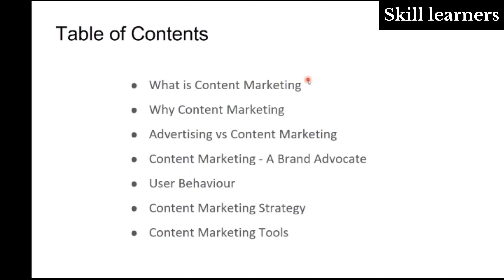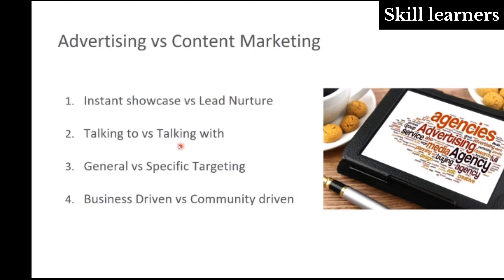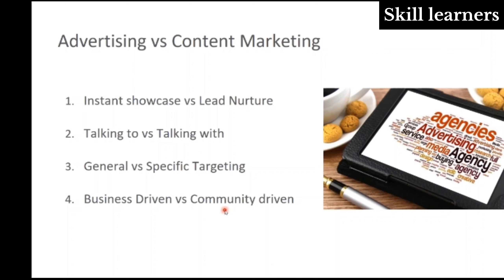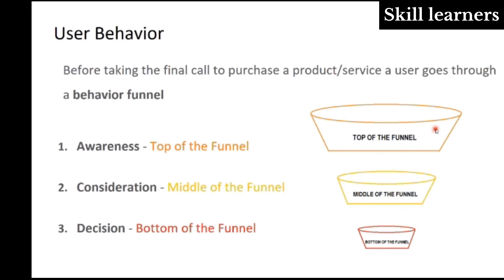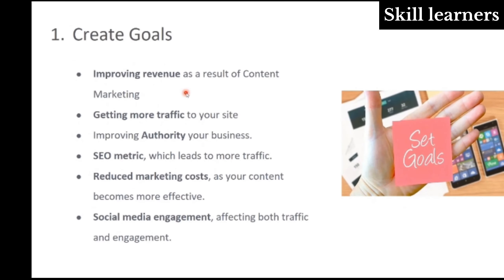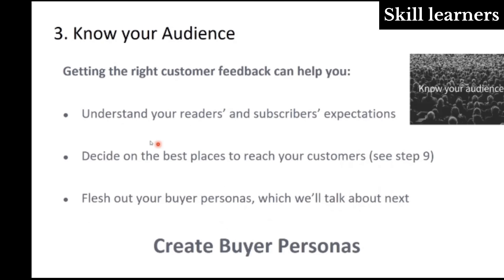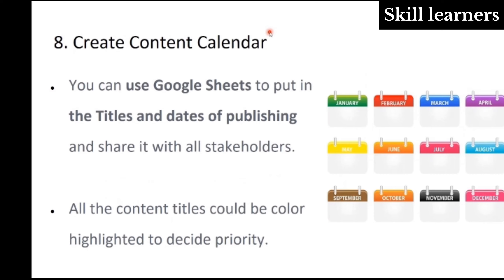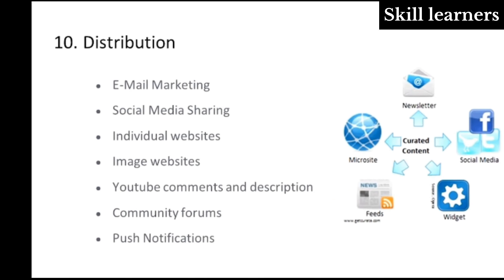digital marketing | content marketing | content marketing full course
content marketing  | content marketing full course  | digital marketing

digital marketing
Digital Marketing
DIGITAL MARKETING FULL COURSE IN ENGLISH
DIGITAL MARKETING TUTORIAL
DIGITAL MARKETING FULL TUTORIAL
digital marketing course tutorial
digital marketing thumbnail in english

digital marketing complete course in urdu/ hindi by digiskills
beginners consumer digital marketing for digital marketing for beginners full course
beginners malayalam